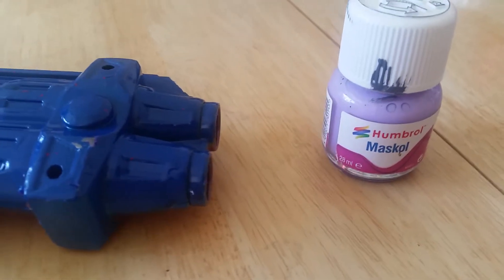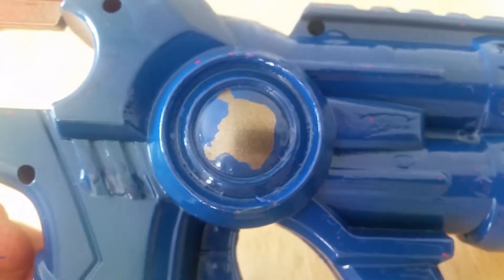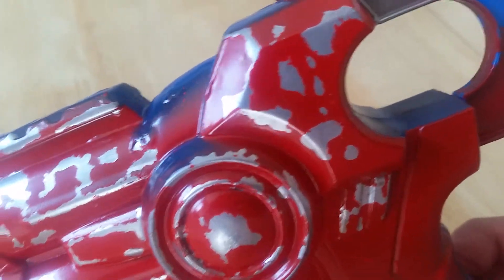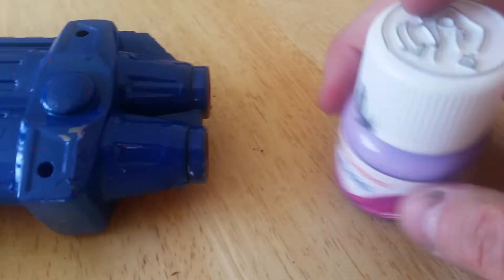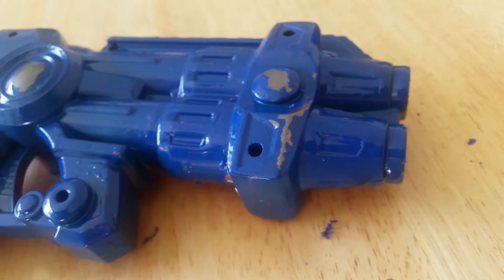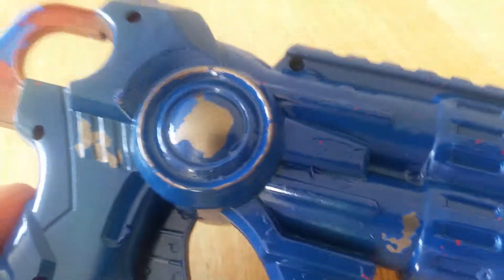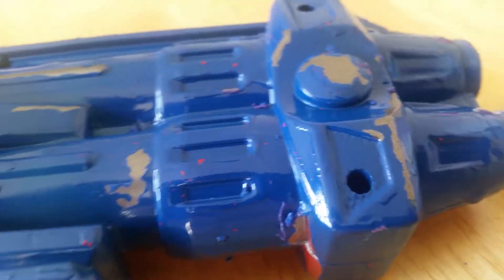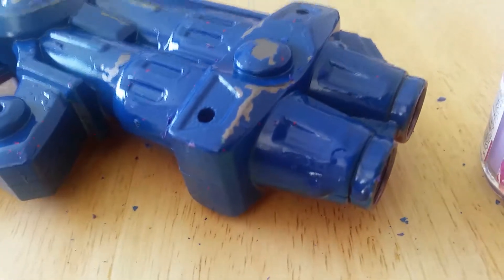Tutorial - Chipped Steel effect paint tutorial with Humbrol Maskol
I used this cheap toy dart gun to try out Humbrol Maskol to practice creating a chipped steel effect.

Undercoat of chrome paint, then Maskol painted on at the parts I want to look chipped, and then the main colour sprayed over that.